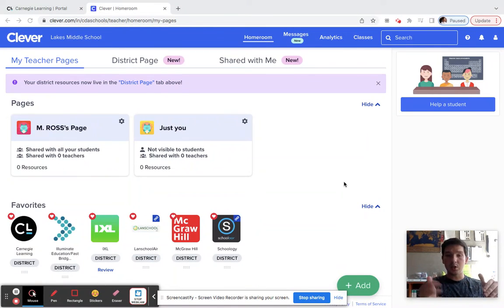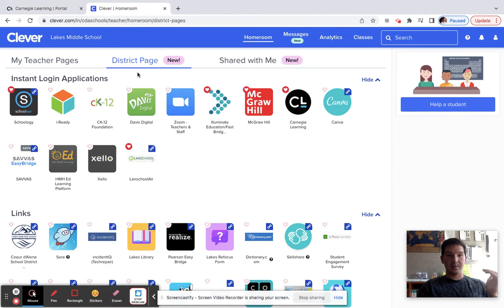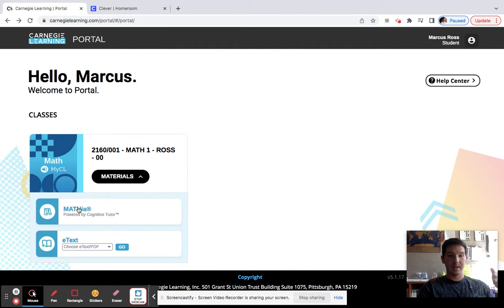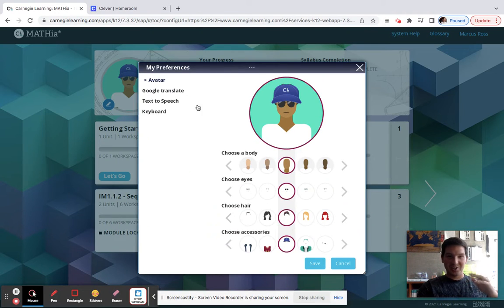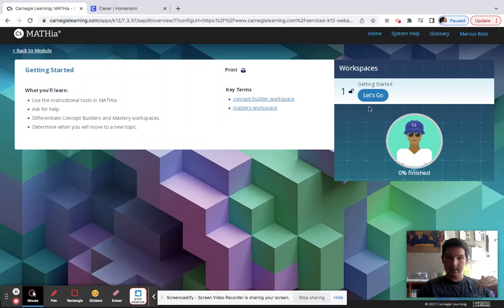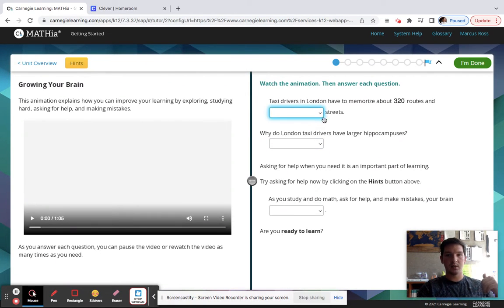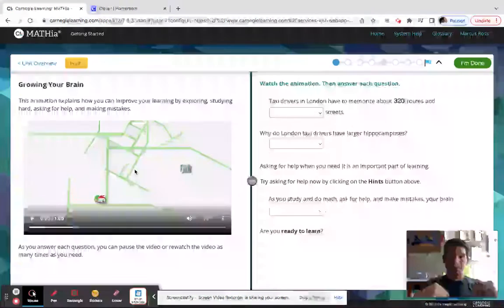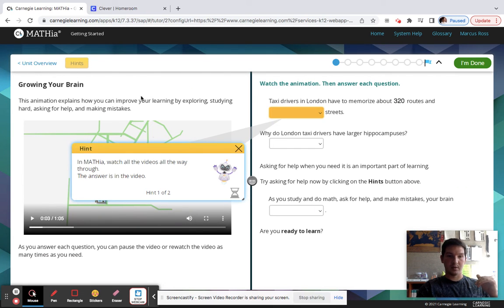Intro to Mathia